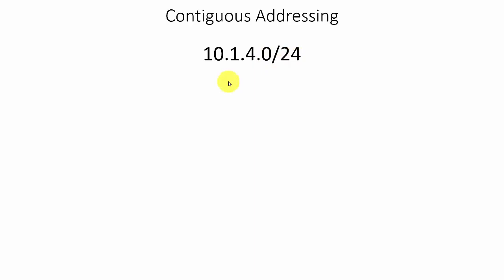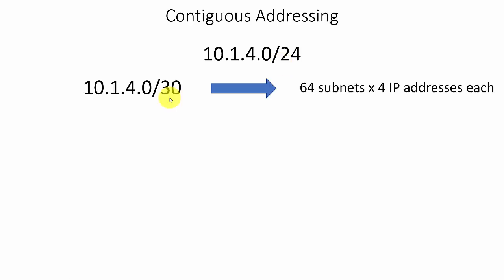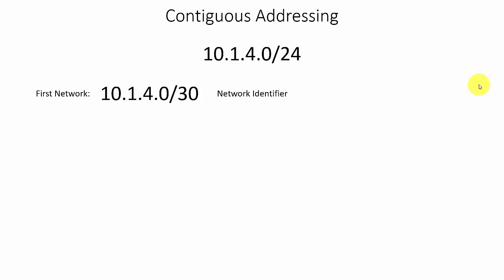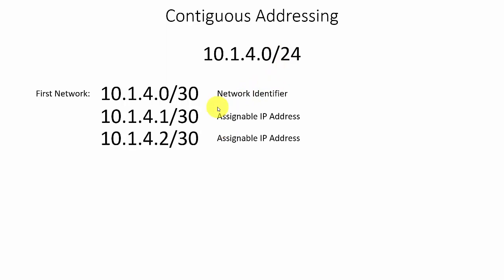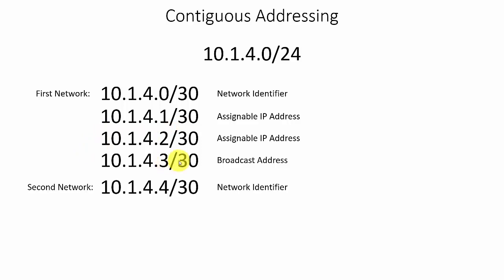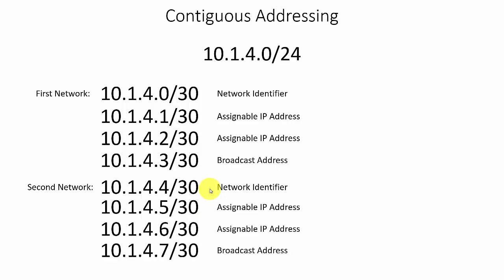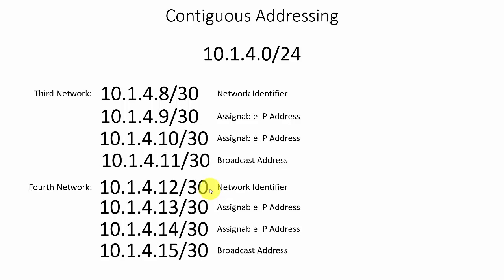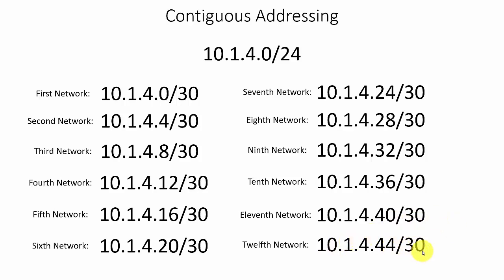Lightning Lecture - Contiguous Addressing